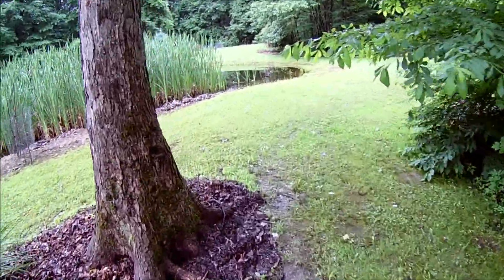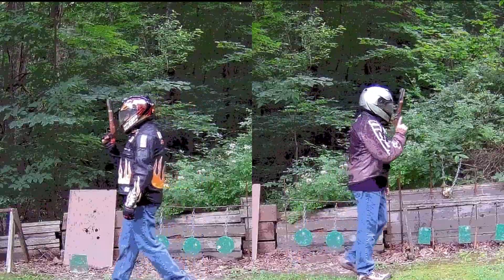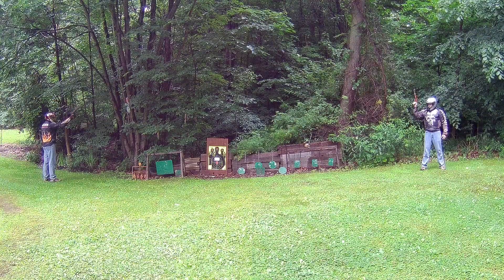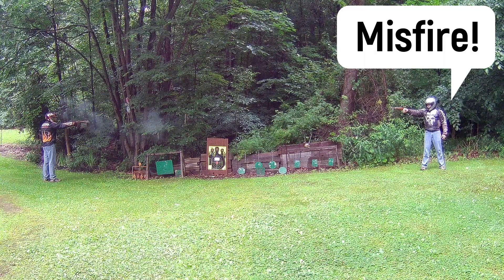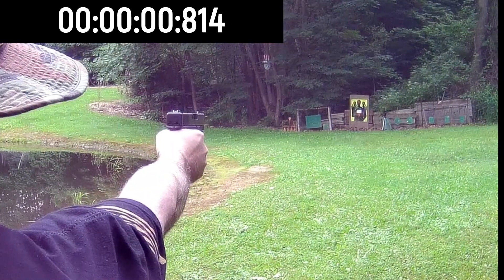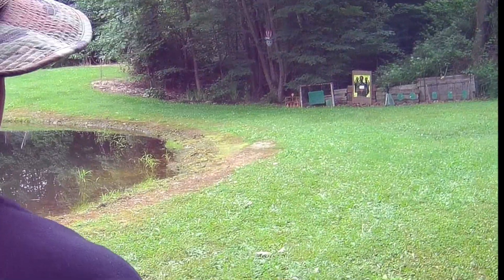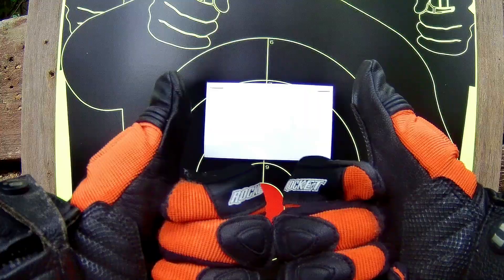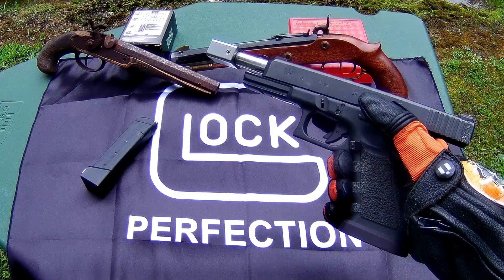June challenge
Glock Talk Forum June shooting challenge using a Glock 35.